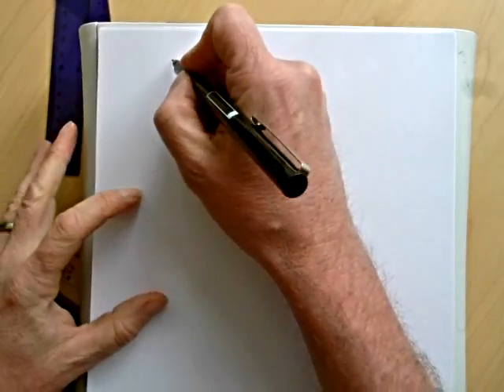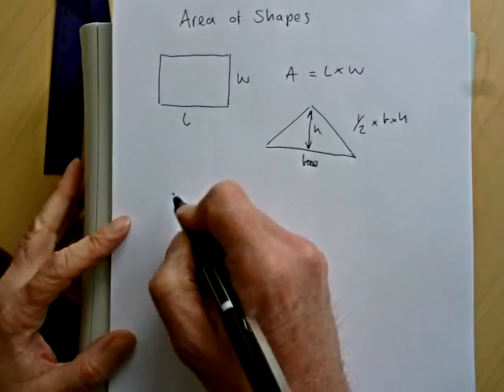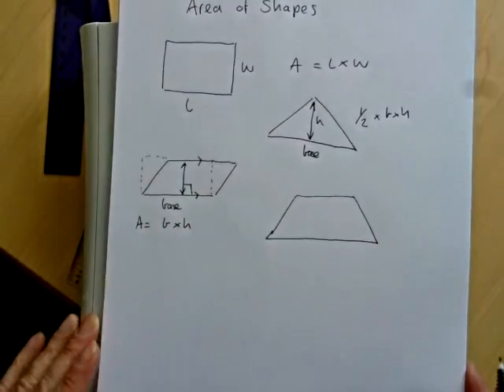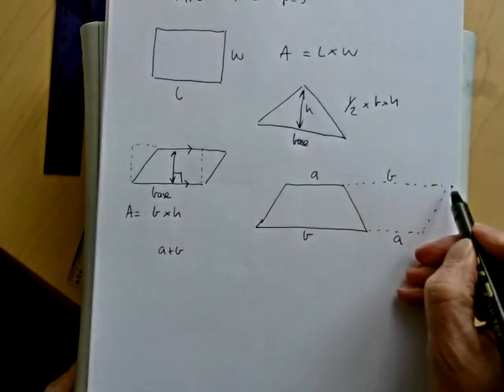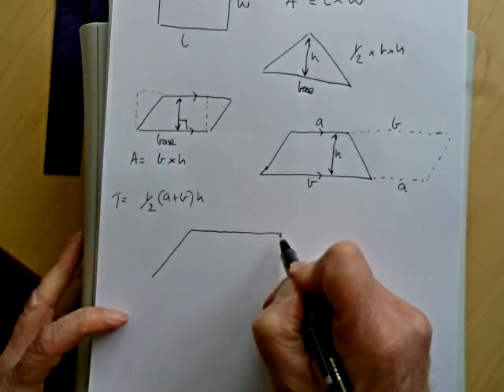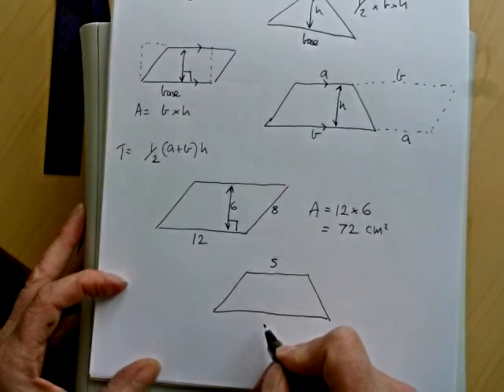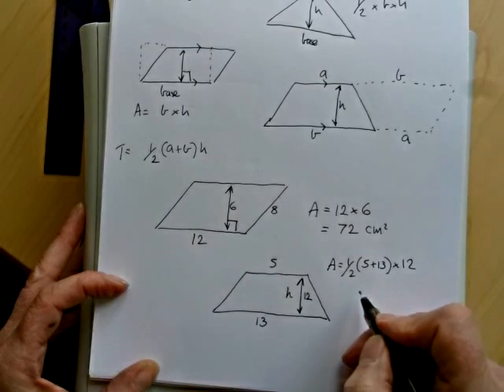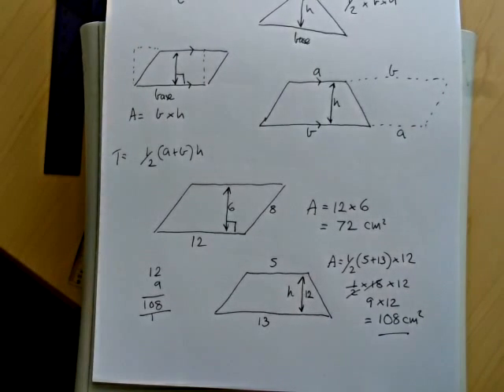.Area of Shapes.